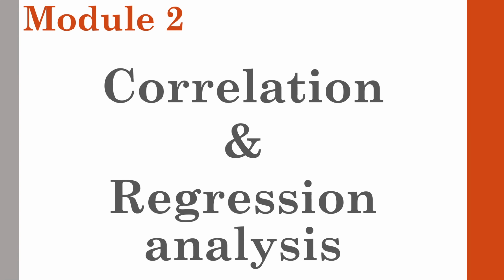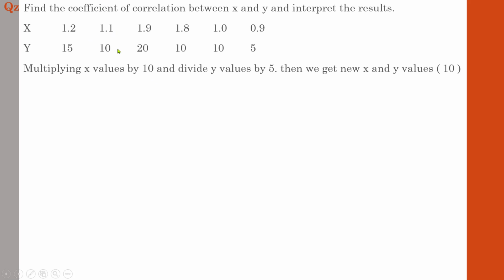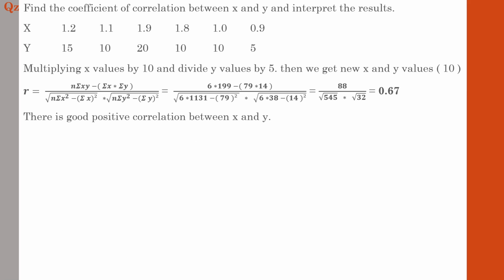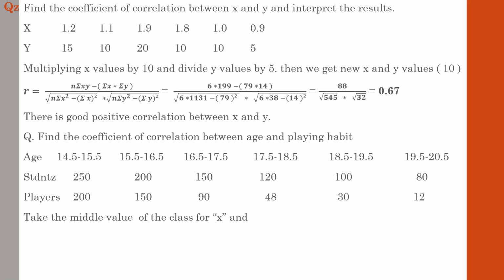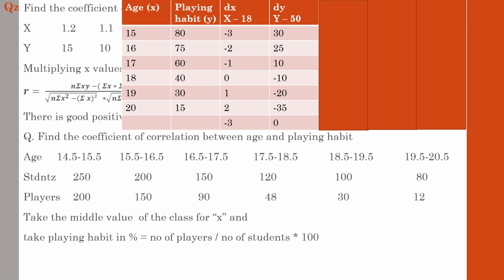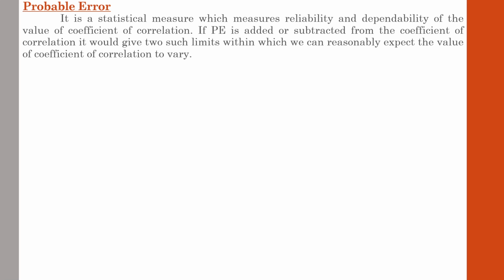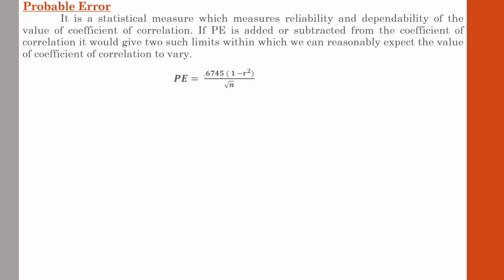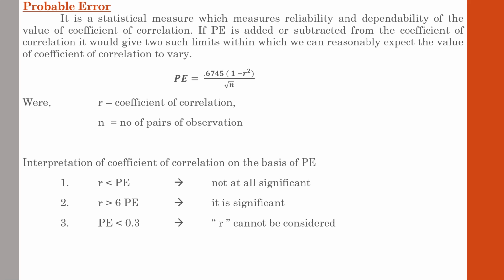Quantitative techniques for business 9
Correlation- cases, Probable error, concept, meaning